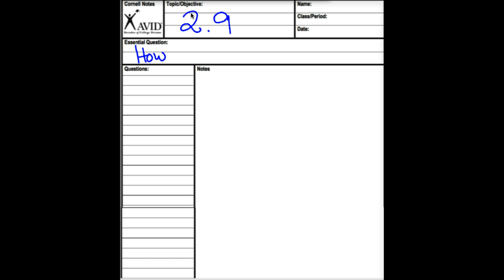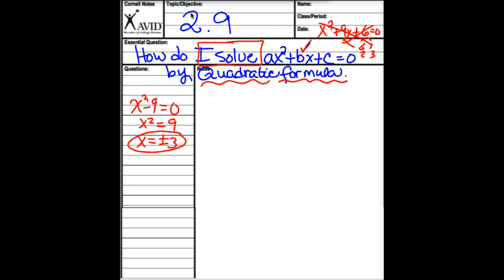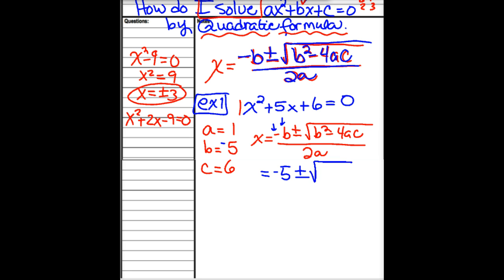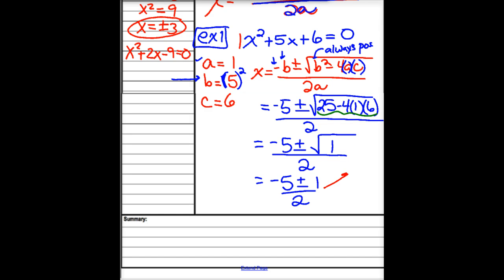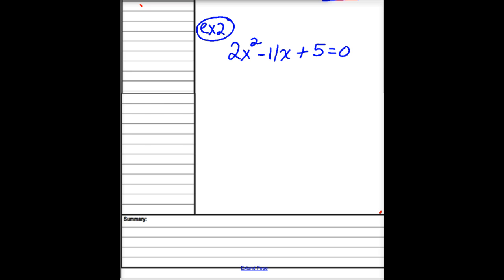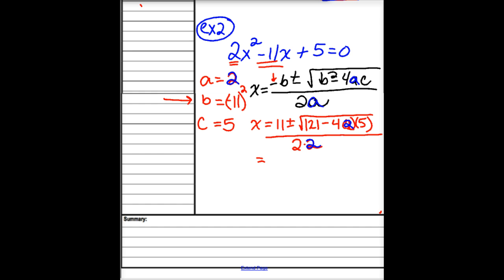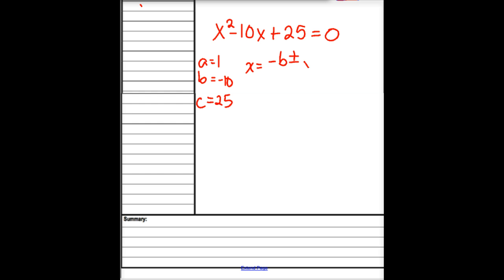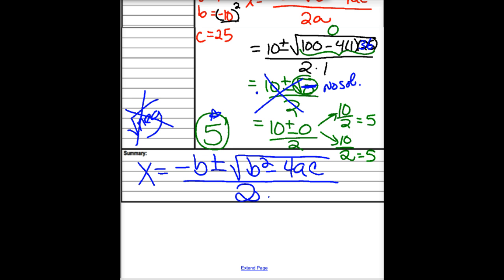2.9 The Quadratic Formula